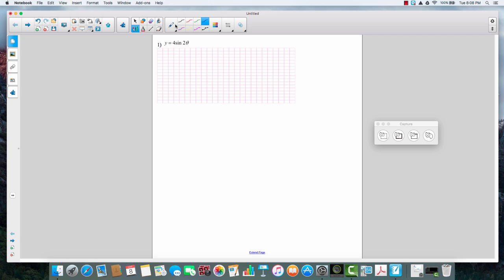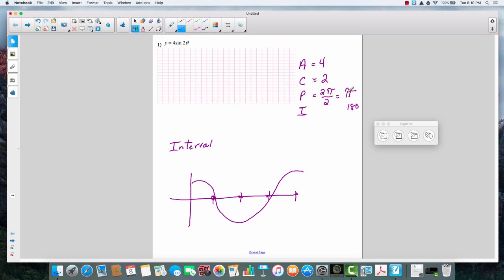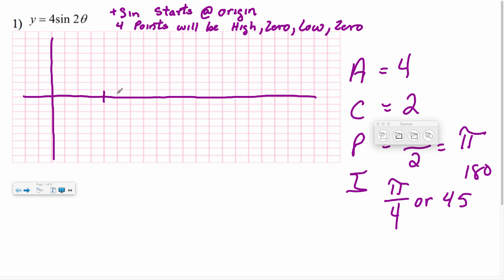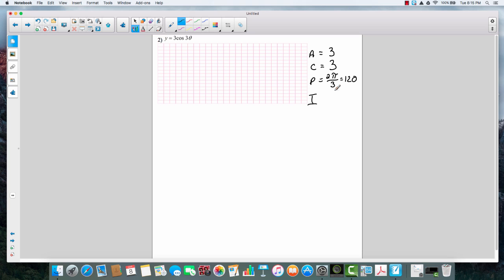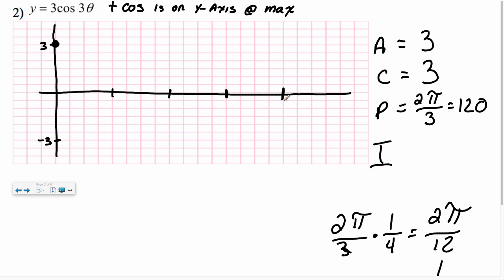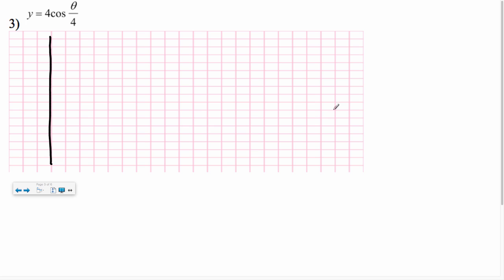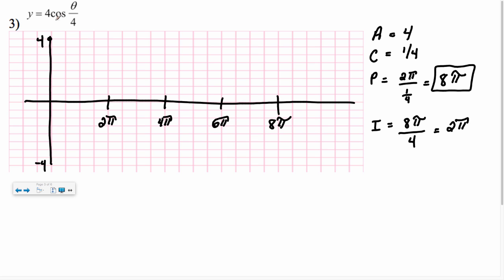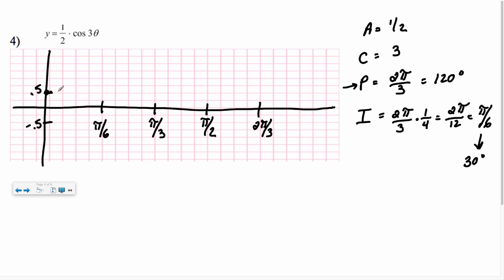12.2 Graphing Trig Functions